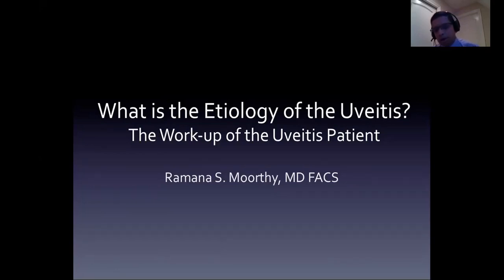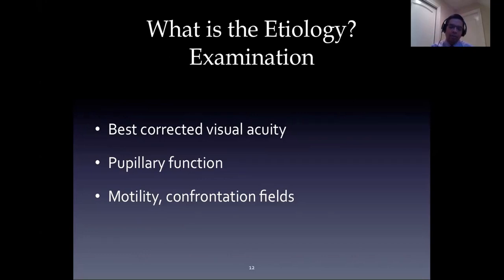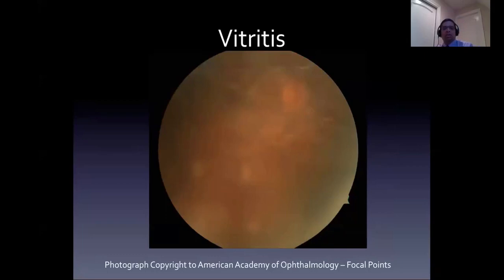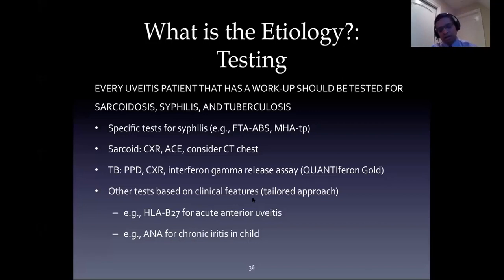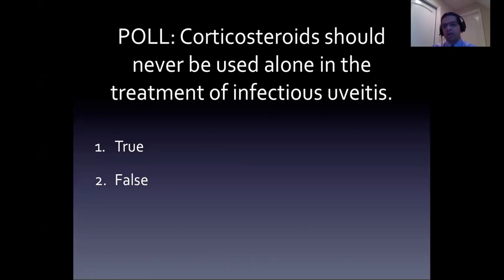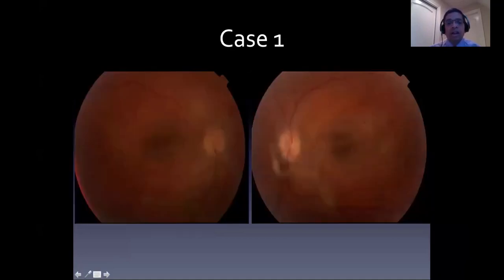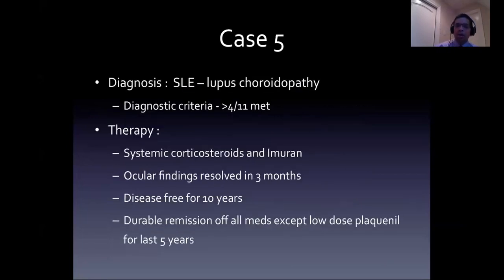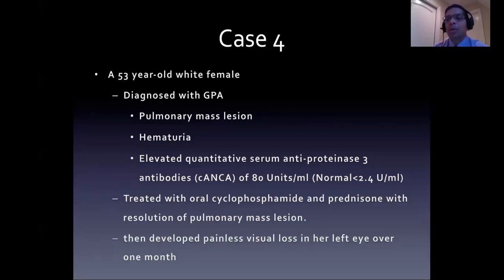Diagnostic Work Up of the Uveitis Patient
This lecture reviews how to approach the diagnostic work up of a uveitis patent based on clinical history and presentation, pattern recognition, and laboratory work up. Cases are presented with didactic material.

Lecturer: Dr. Ramana Moorthy